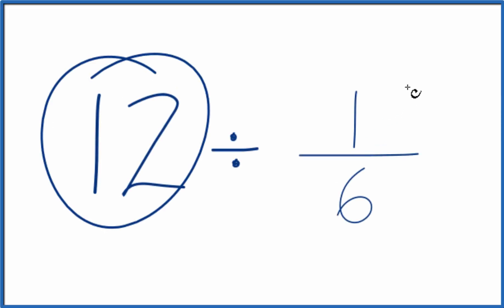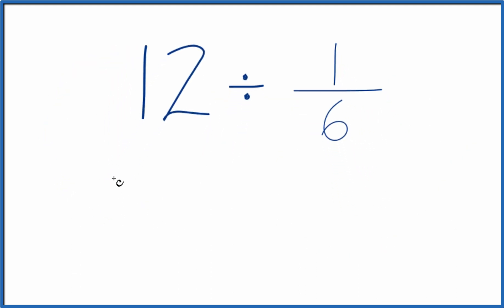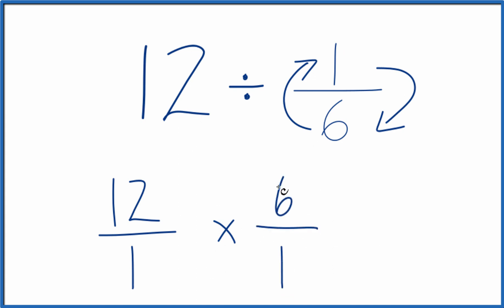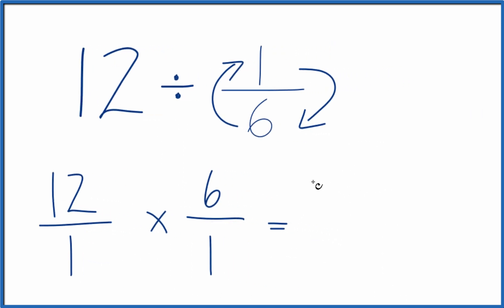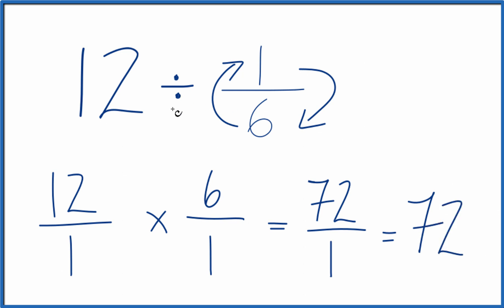12 Divided by 1/6 (Twelve Divided by One-Sixth)